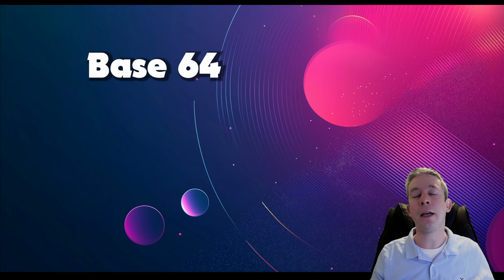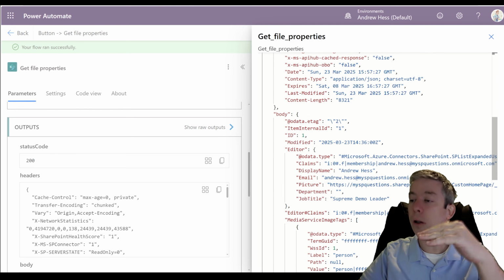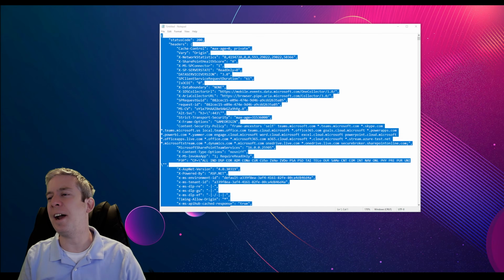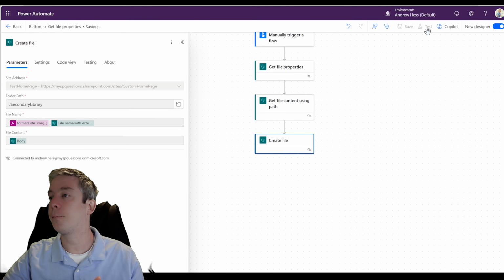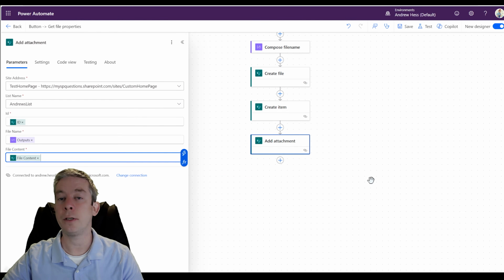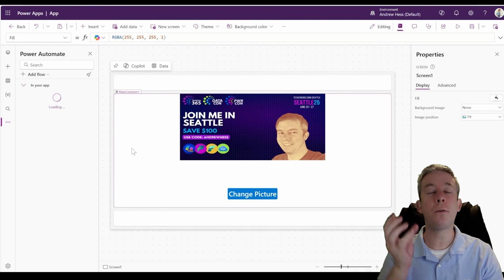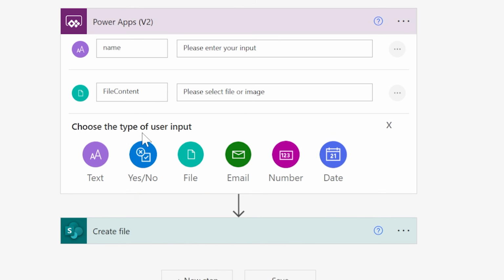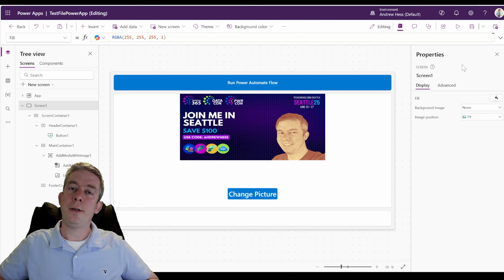Working with Files in Power Apps & Power Automate — Beginner’s Guide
After many questions on handling files with the Power Platform, Power Apps, & Power Automate. We have another video on handling files with the Power Platform.

Topics covered:
    What is contentBytes and how do we use it?
    How base64 works and why it matters?
    What are MIME types?
    How to send files with Power Automate
    How to send files with Power Apps

And don't forget if you plan on attending Techcon 365 in Seattle.

Formula:
FileFromPowerApps.Run("test.png",
    file:{
        name:"test.png",
        contentBytes:UploadedImage1.Image

Chapters:
0:00 Introduction
2:00 Techcon365 use AndrewHess
4:30 Get File Properties
7:15 The Content is Missing
9:20 The Base64 Format
12:23 Use a Date in the File Name
16:31 SP List Attachments
21:00 Power Apps
25:00 Run Flow from Power Apps
28:00 Doing Power Apps Correctly
33:50 Conclusion